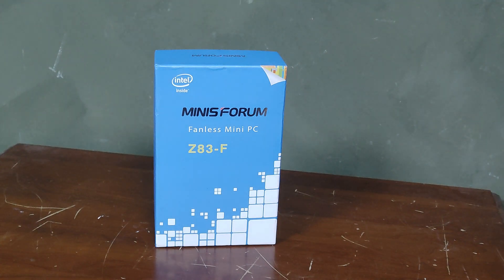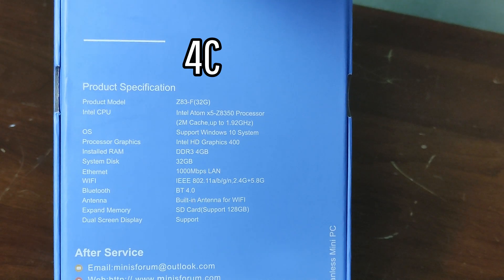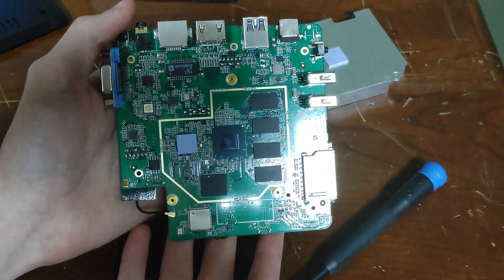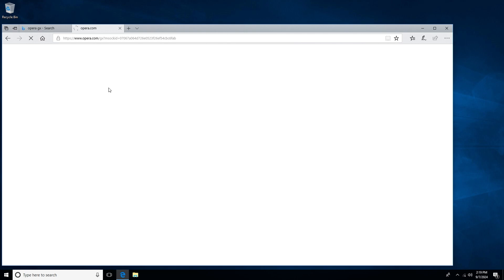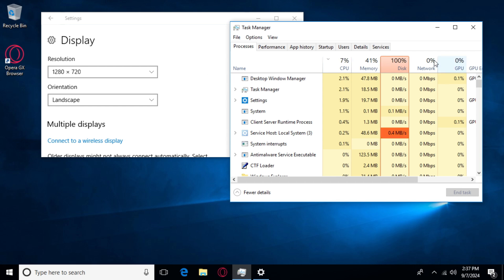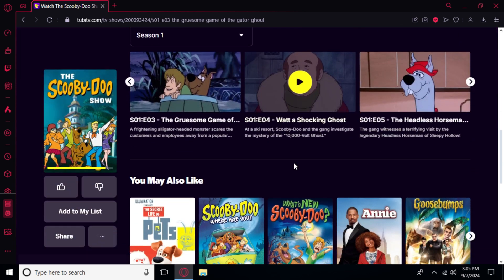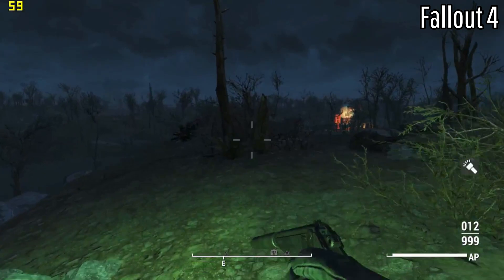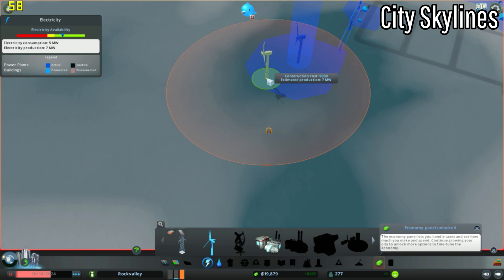Turning a $20 Mini-PC Into a Smart TV Box!!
I bought a Mini PC for only $20 on Facebook Marketplace. Today we will be turning it into something useful, a Smart TV Box! This PC will steam movies and games, you would be surprised how well it did honestly!